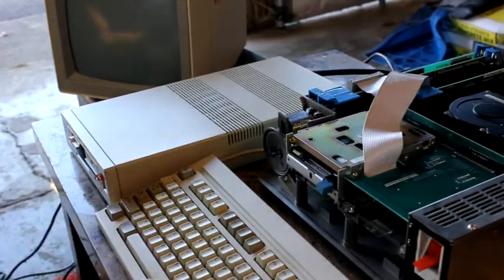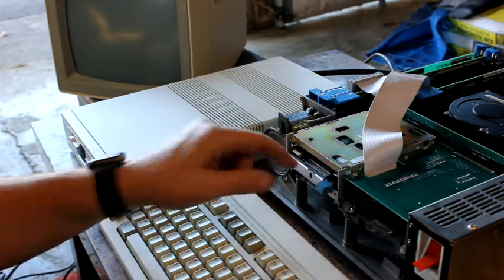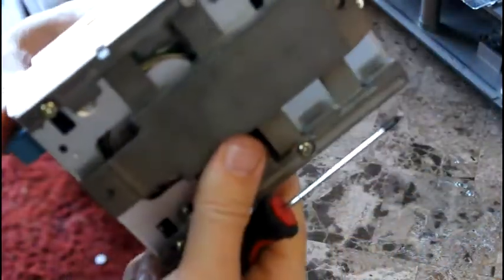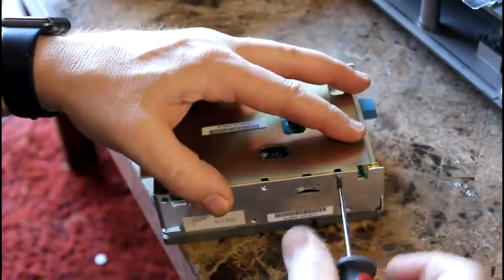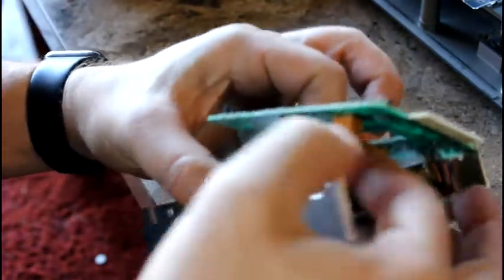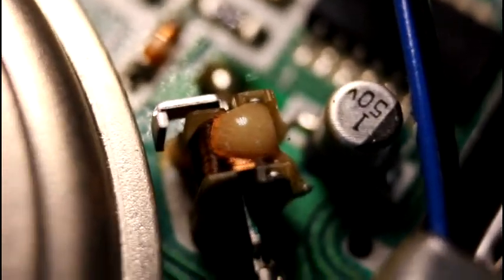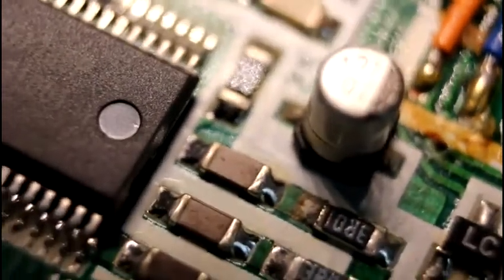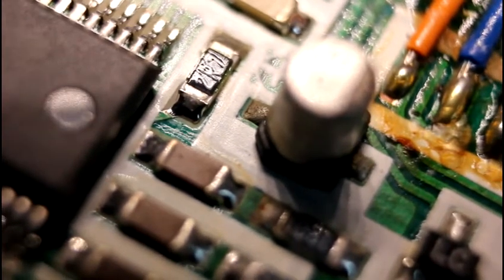IBM PS/2 Model 50 3 1/2" Floppy Drive Repair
IBM PS/22 1/2" floppies are different that standard (of course) but I managed to finally get both of them up to repair the hard drive.